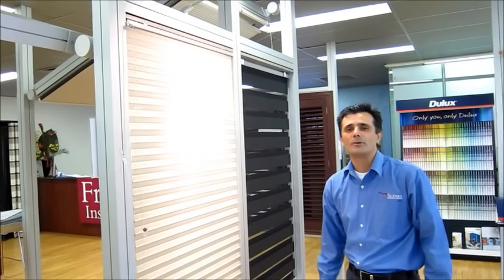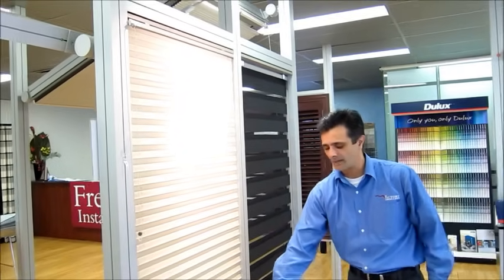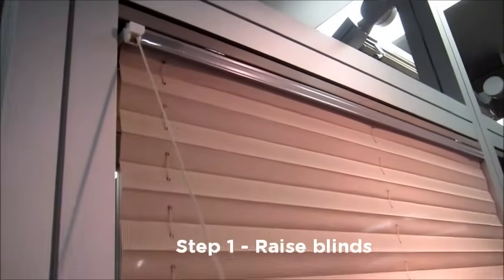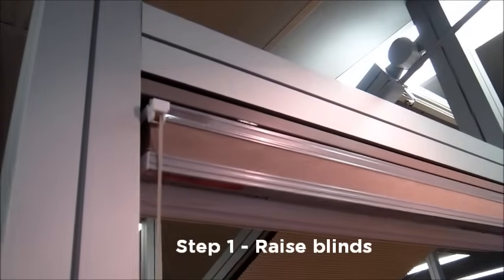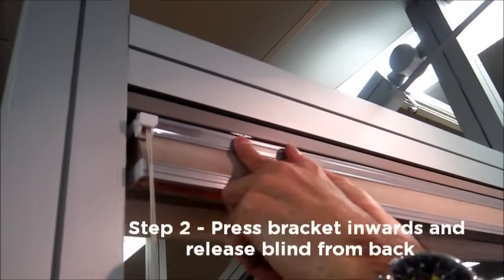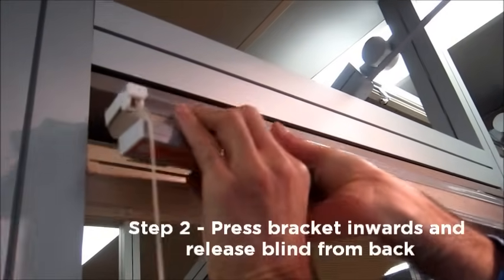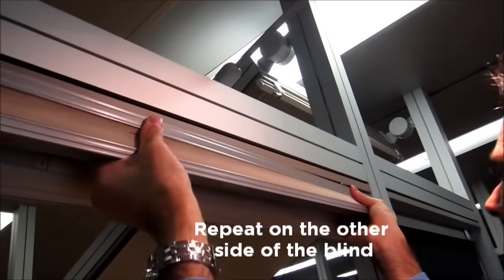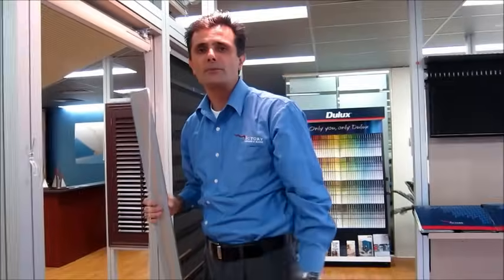Pleated Cellular Blind Removal